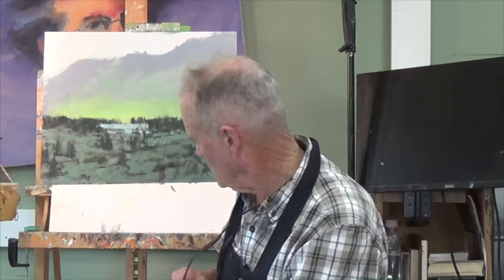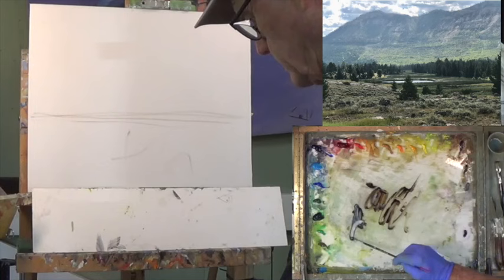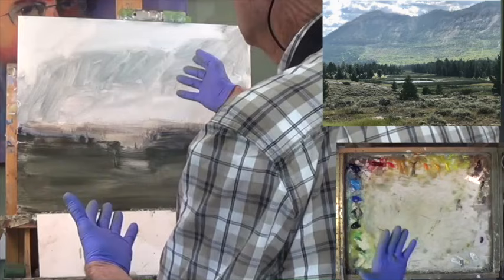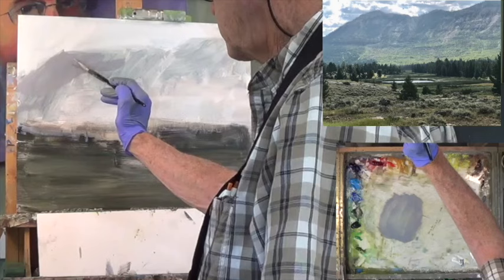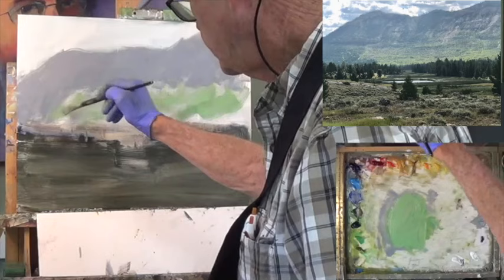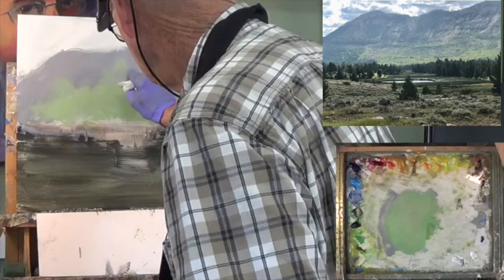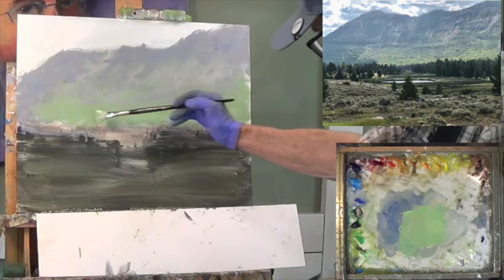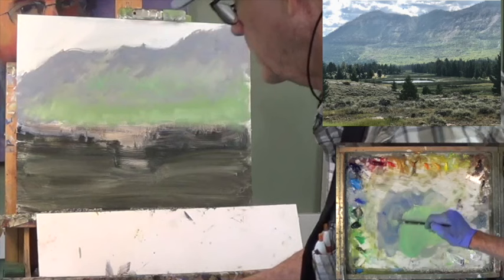Part 1 Jasper Mountain landscape painting with George Coll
The George Coll tutorials provide high quality landscape painting instruction. If you are searching for an on line instructor to supply ongoing step by step lessons, get ready to advance your skills.  Here is a free 30 minute down -load describing the foundation steps to create Jasper Mountain. Part two and three can be found on my